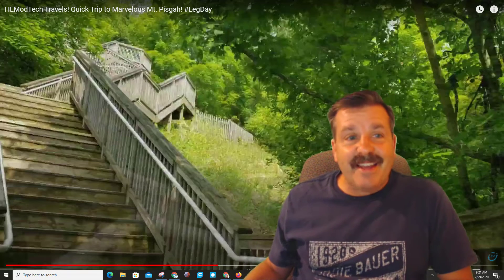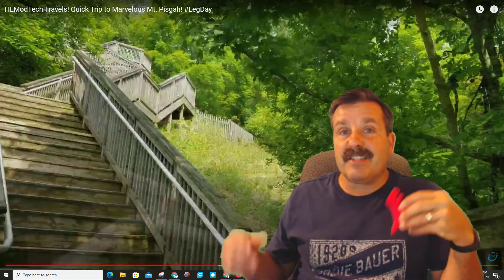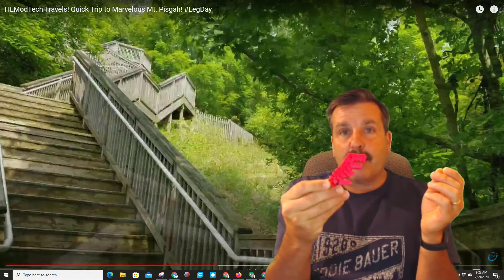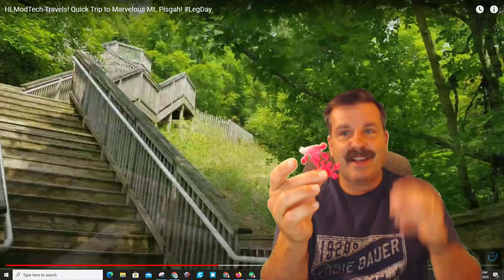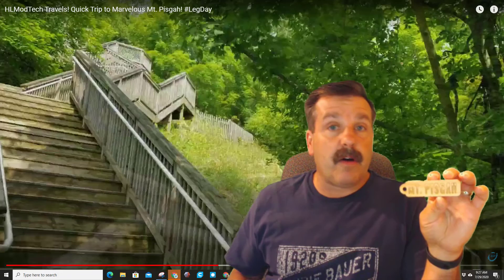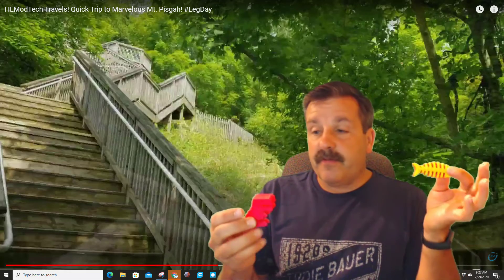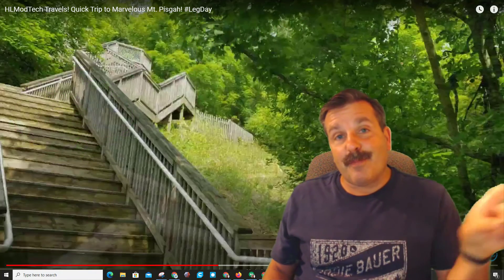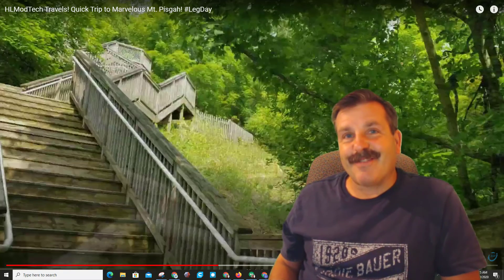Free, Fun & Flexible! Have You Seen the Mt. Pisgah Prints? Holland MI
Free, Fun and flexible! Have You Seen the Mt. Pisgah Prints? I love 3D printing and enjoy sharing what I create. These Pisgah Prints are fun little 3D prints and laser cut objects I have been leaving for anyone that finds they. I think of them as "painted rocks", but I am not much of a painter.

If you find one and are willing to share I am @HLModtech on Facebook, Instagram and Twitter.  I have been posting a few "Where's Flexi" post on Instagram as well. If you find one, it is yours to keep.